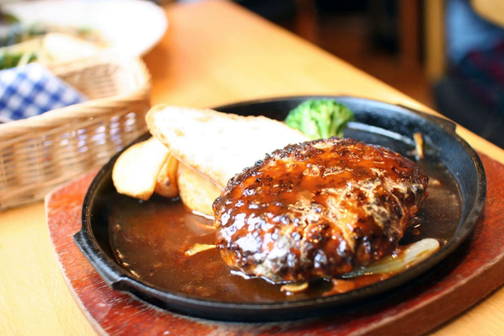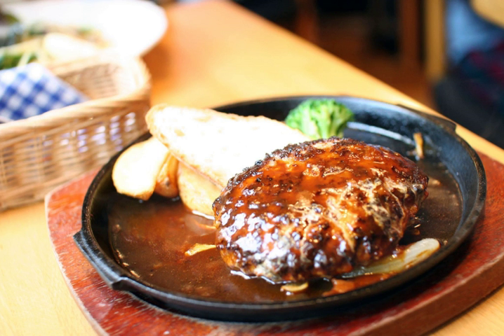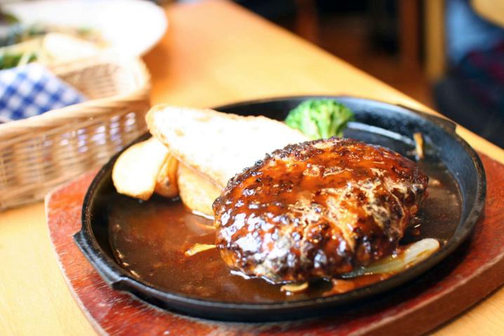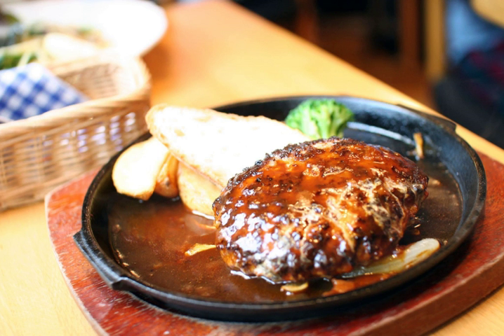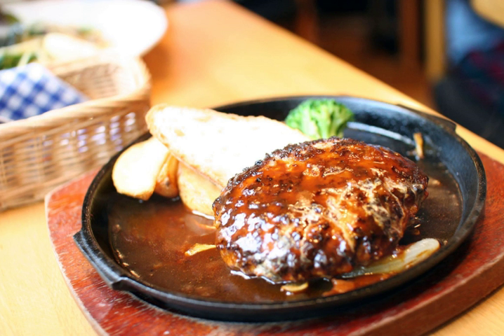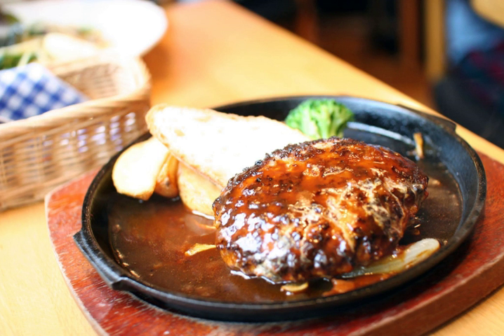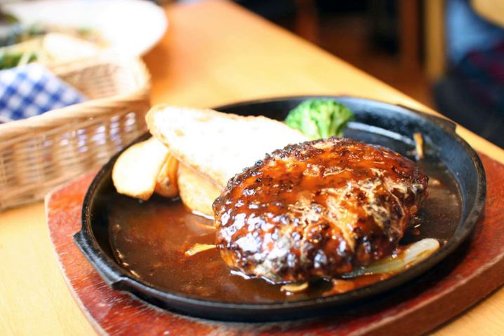Hamburg steak | Wikipedia audio article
This is an audio version of the Wikipedia Article:
Hamburg steak

00:00:14 1 History
00:01:20 2 Preparation
00:01:45 3 Haute cuisine
00:02:00 4 Around the world

- Socrates

SUMMARY
Hamburg steak is a patty of ground beef. It is closely similar to the Salisbury steak. Made popular worldwide by migrating Germans, it became a mainstream dish in around the start of the nineteenth century.